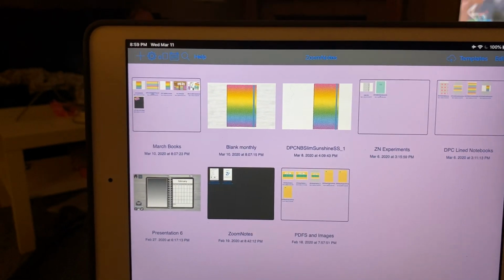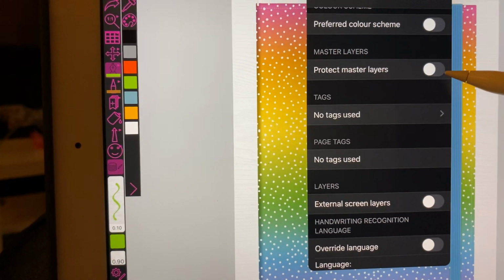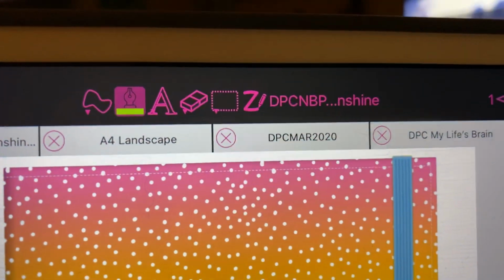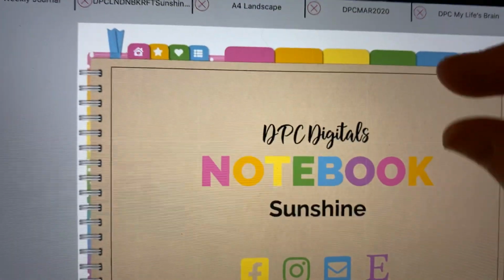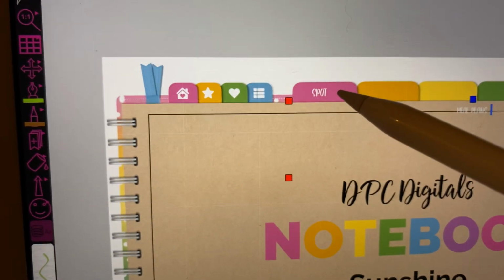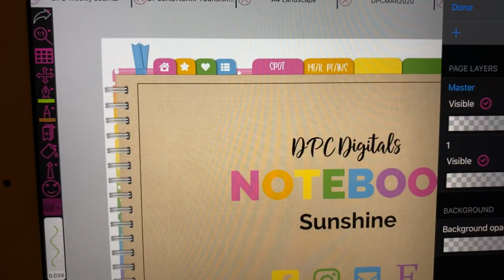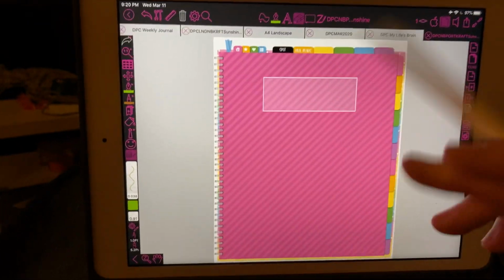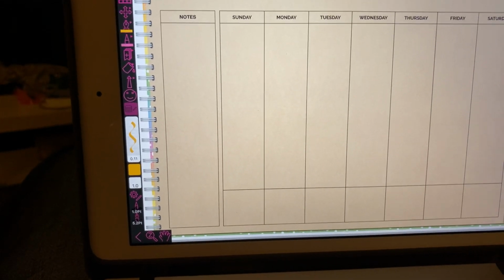ZoomNotes for those used to GoodNotes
Explanation of how to use ZoomNotes.

I exclusively use dpcdigitals.com or search for dpcdigitals in Etsy!